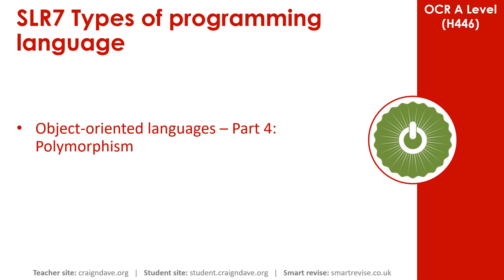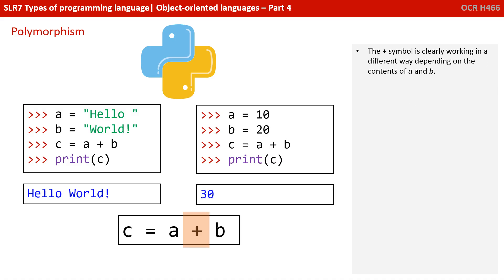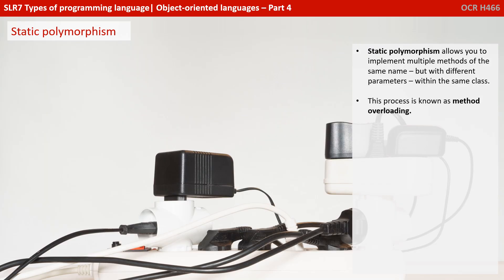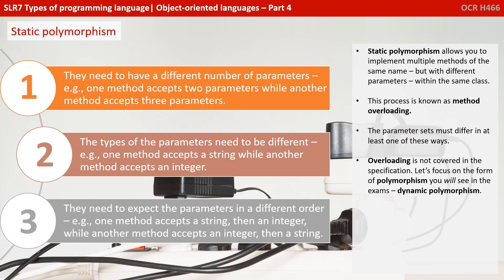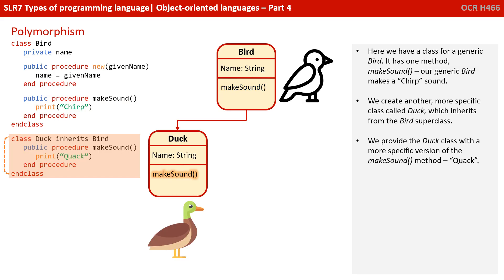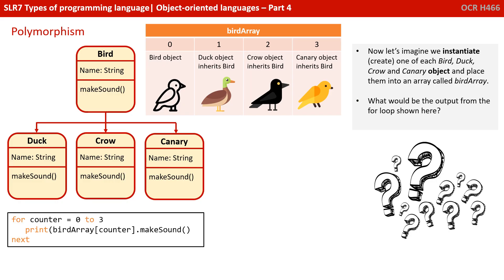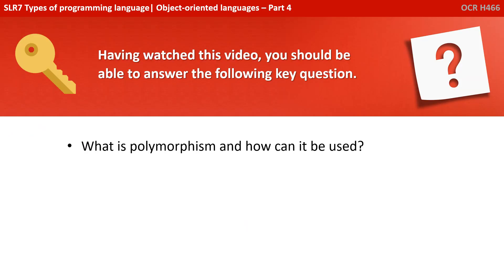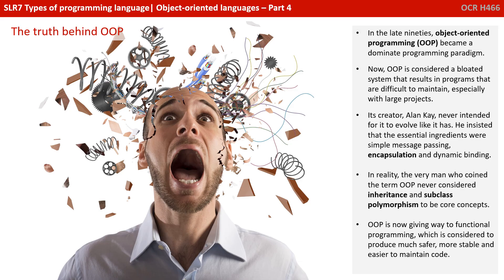39. OCR A Level (H446) SLR7 - 1.2 Object-oriented languages part 4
00:00 Intro
00:15 Object-Oriented Languages Part 4: Polymorphism
01:50 Static Polymorphism
03:01 Dynamic Polymorphism
03:36 Example
05:36 Key Question
05:45 Going Beyond the Specification
05:57 The Truth Behind OOP
07:18 Outro